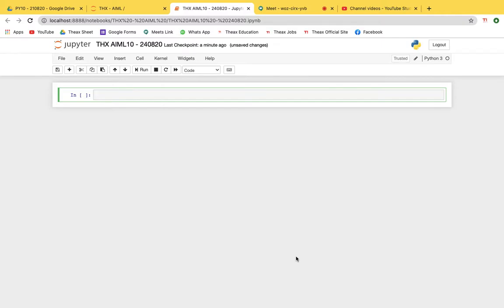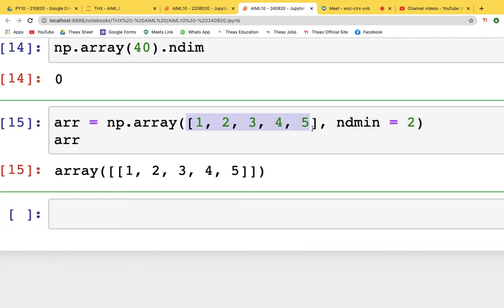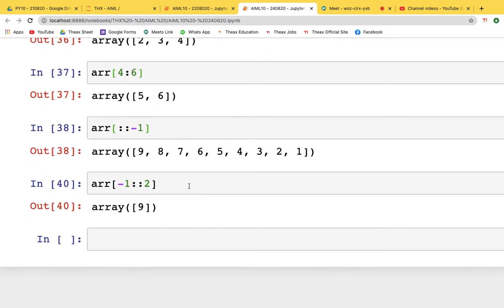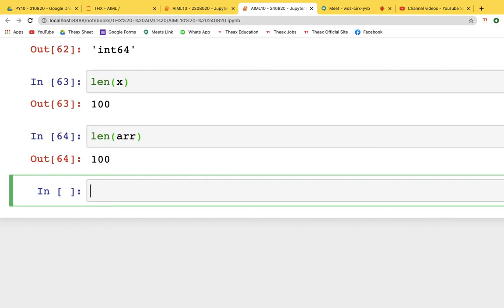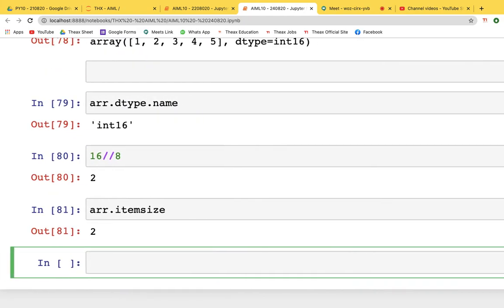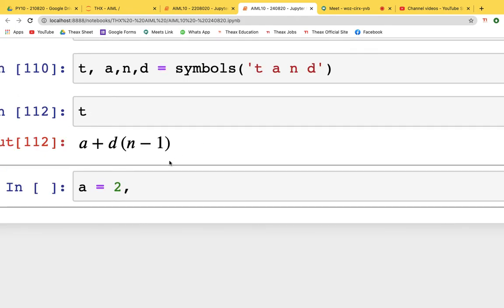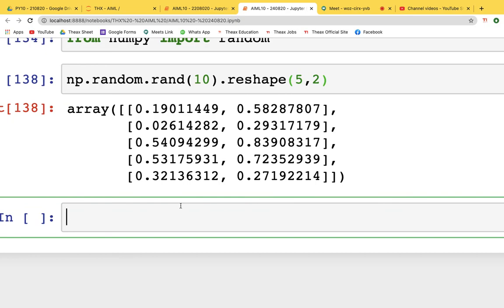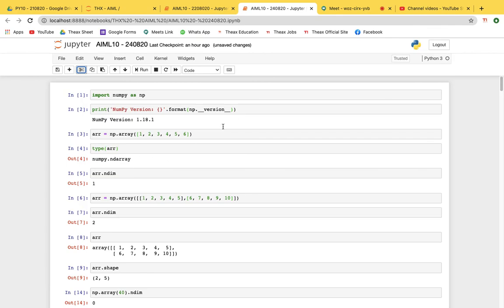THX AIML10 240820